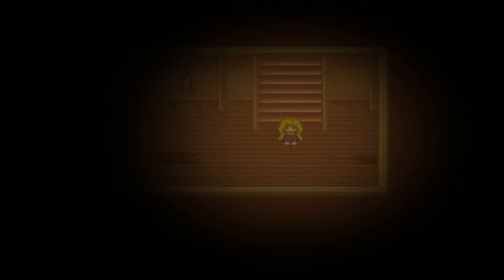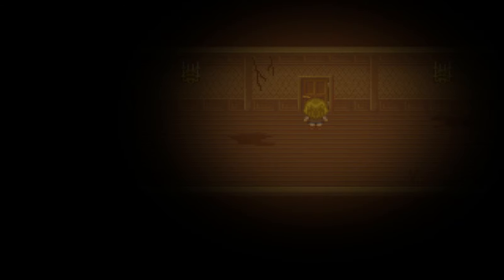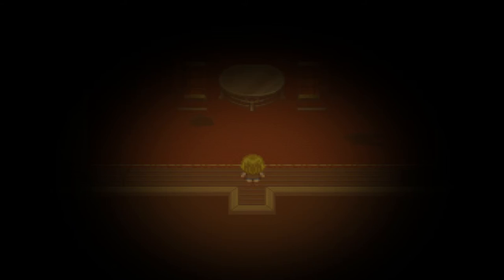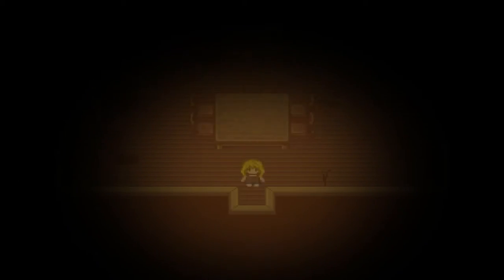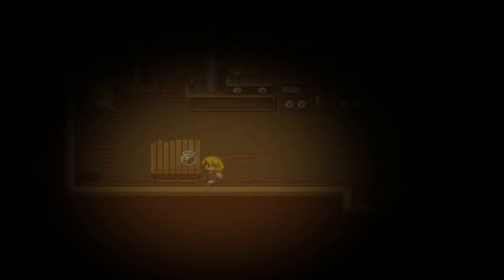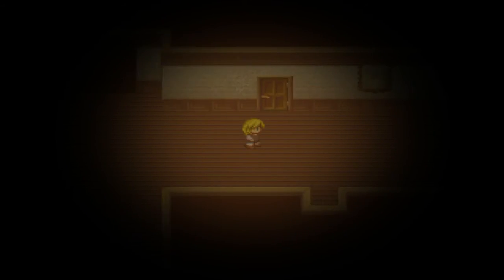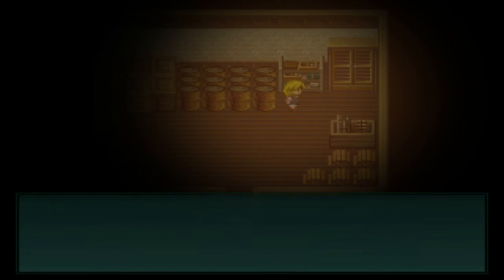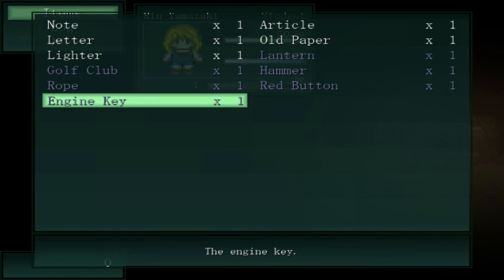Let's Play: Mermaid Swamp with The Zaxster, part 6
We find some more stuff, but unfortunately we also get stuck. I will figure it out and start from there next video.